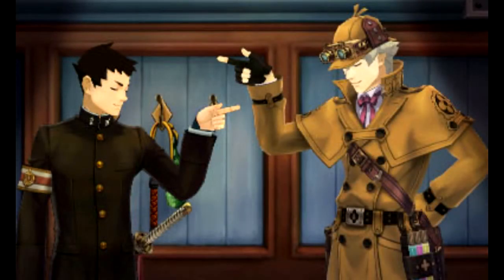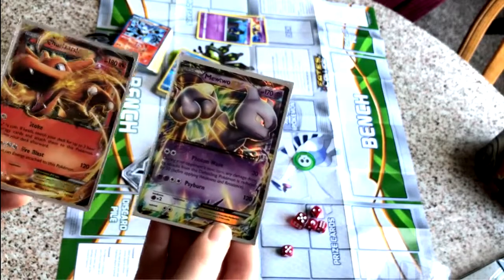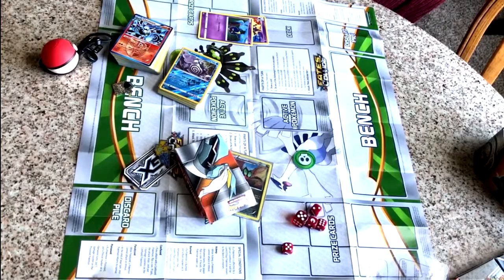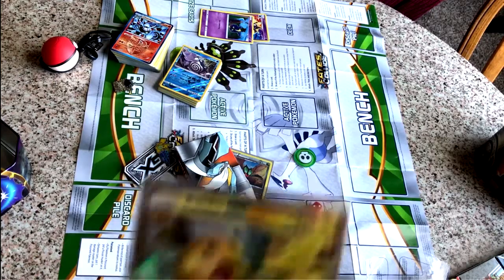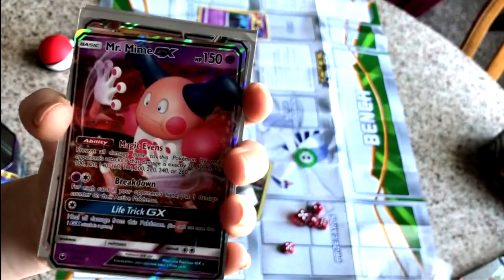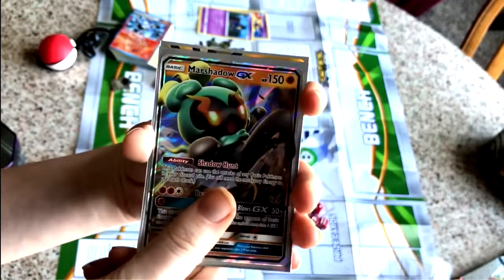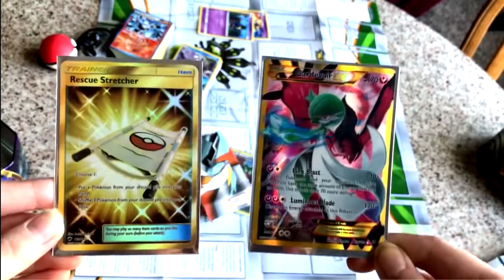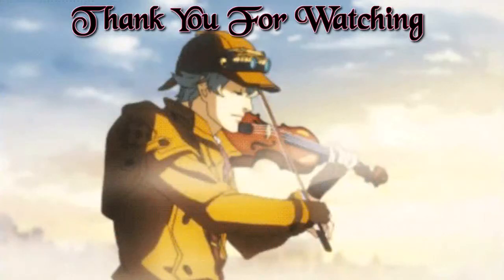REVIEWING ART ON OUR FAVORITE POKEMON CARDS!!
Today, Watson & I reviewed the art on our favorite Pokemon cards.
***THIS IS NOT A FAMILY FRIENDLY CHANNEL***